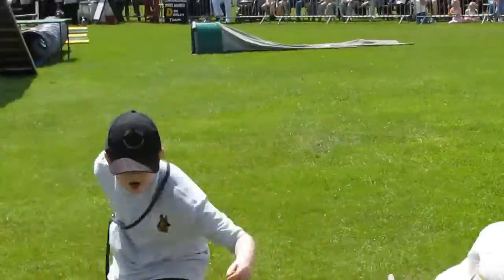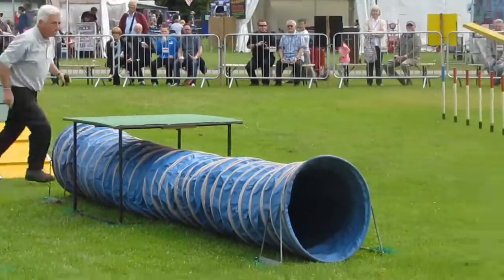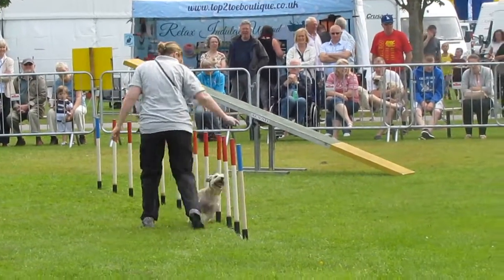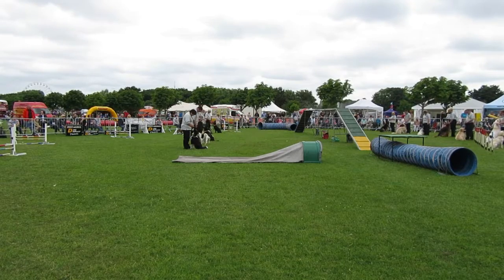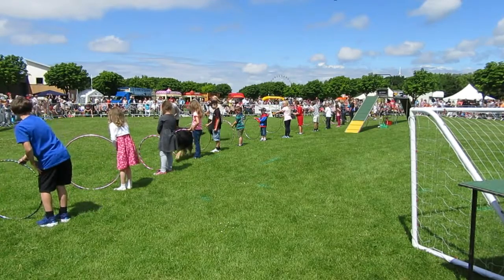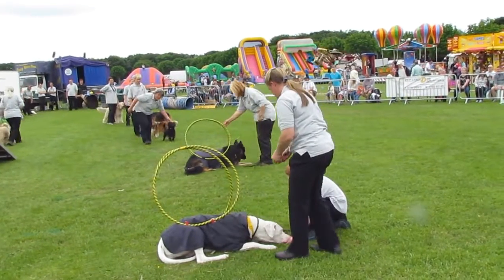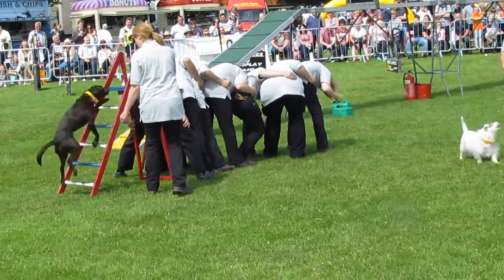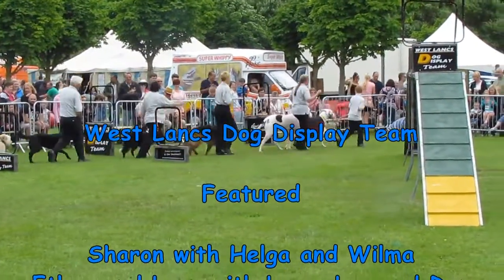2016 06 18 Woodvale Rally